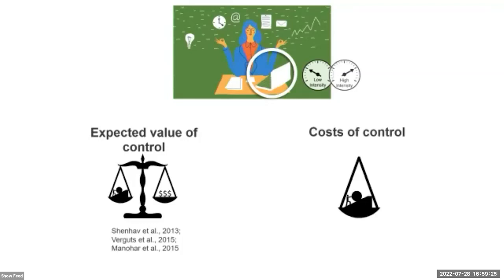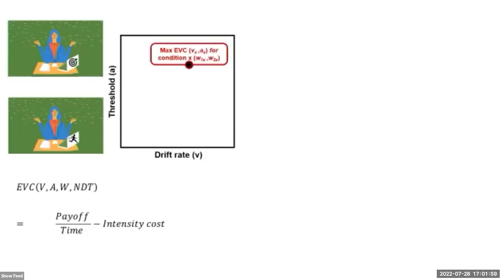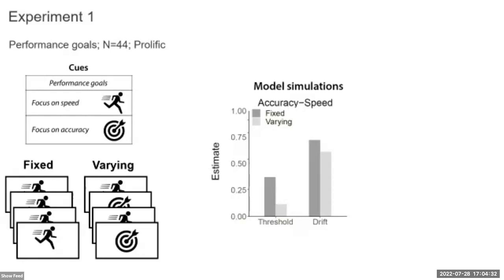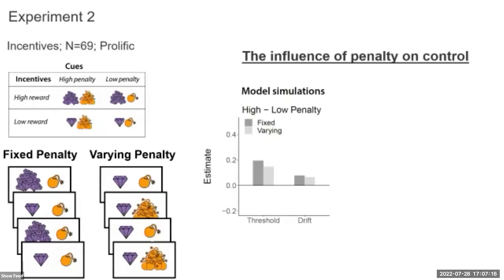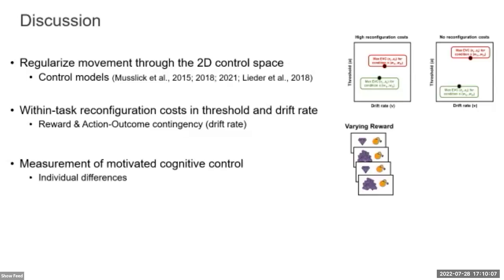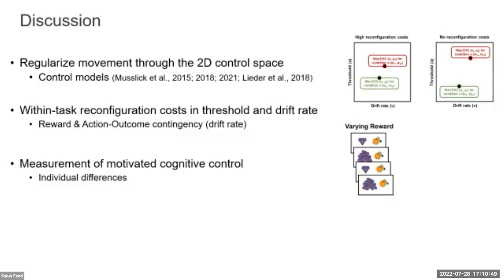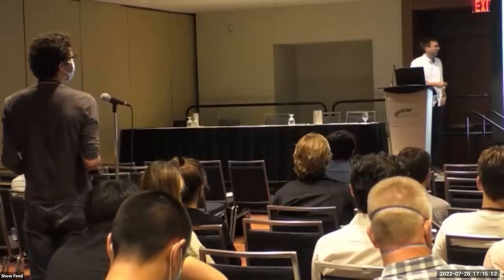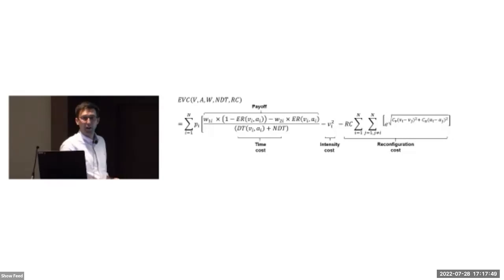T2.3: Empirical and Computational Evidence for Reconfiguration Costs During Within-Task Adjustments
Ivan Grahek